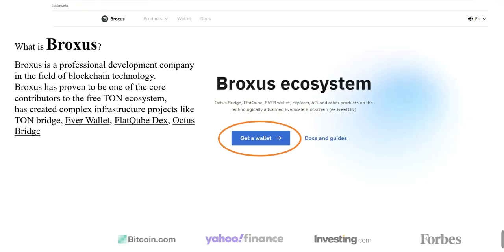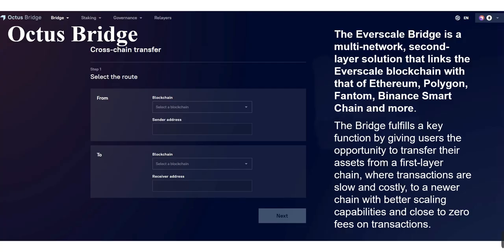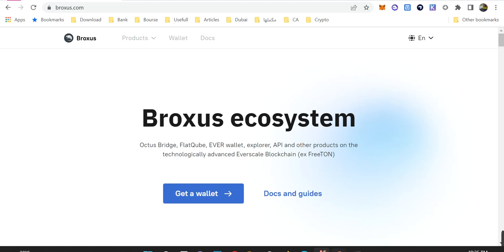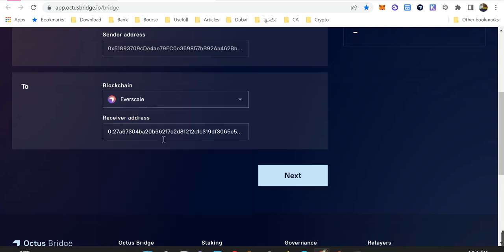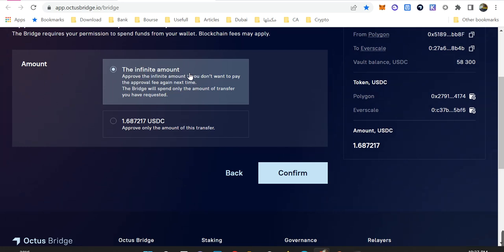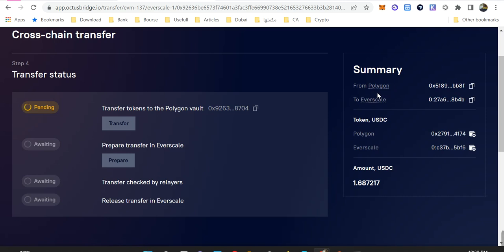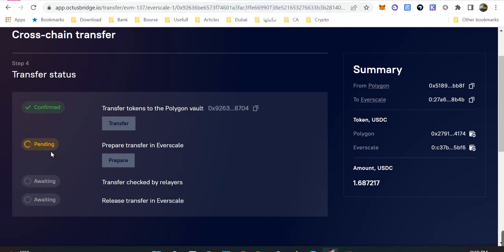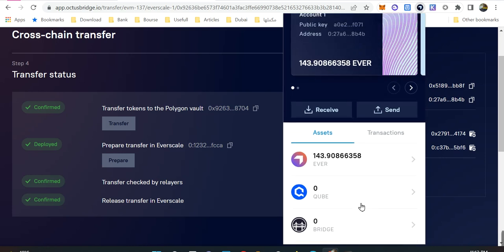What is Octus Bridge & How to use it?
In this video I introduce you The Broxus Company and it's Fantastic Bridge named Octus Bridge.